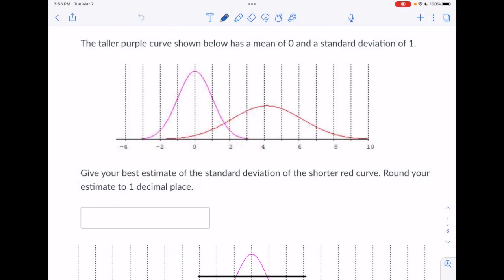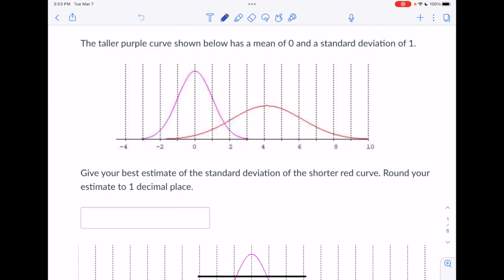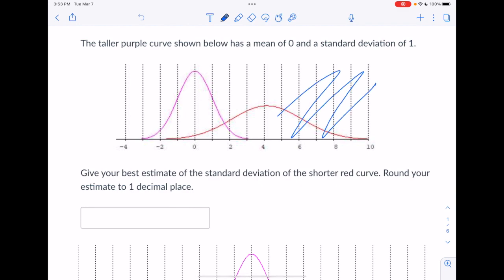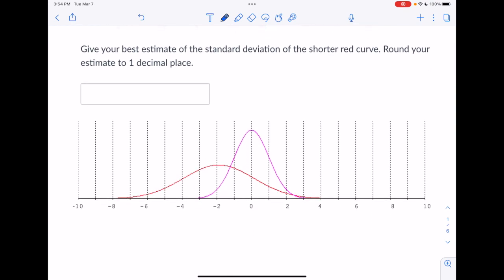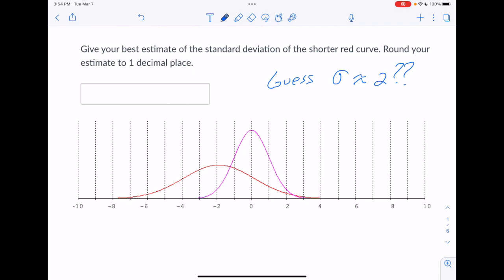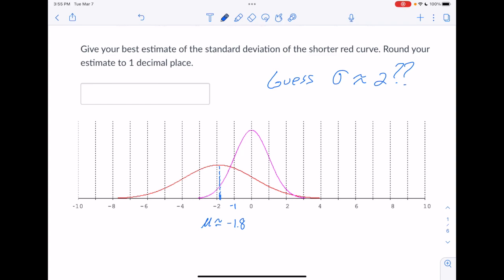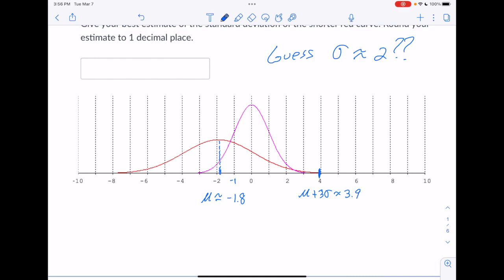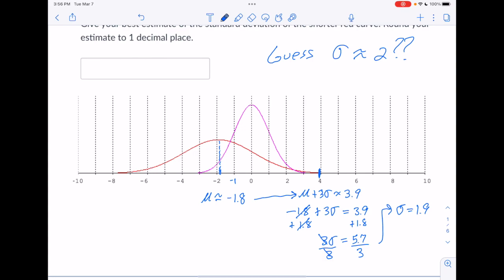MTH 43 HW Quiz 6-1-15 (Includes 6-1-14 also)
This video provides help with Question 15 of HW Quiz 6.1.15.  Because you need the mean to find the standard deviation, this video will also be helpful if you are stuck on 6.1.14.